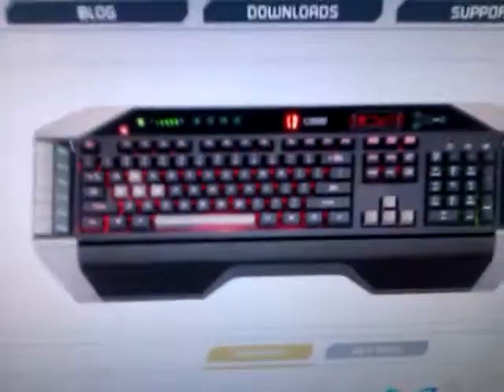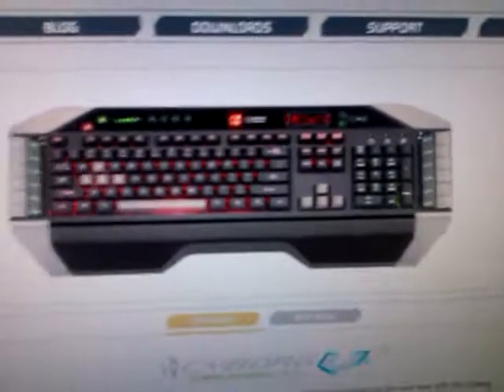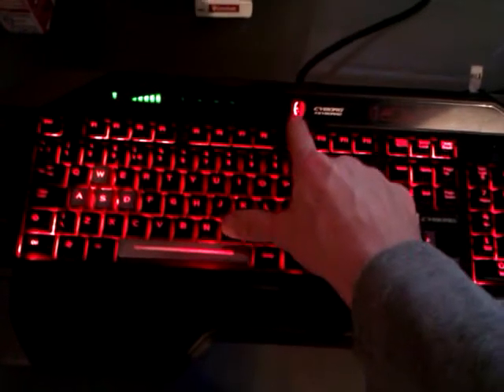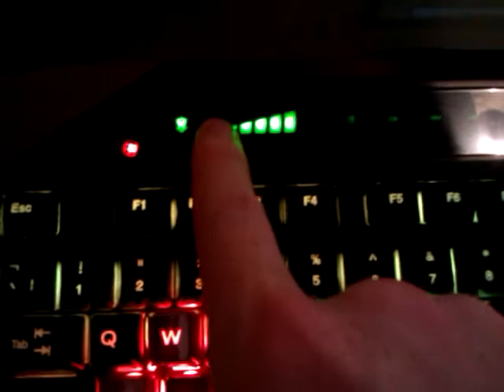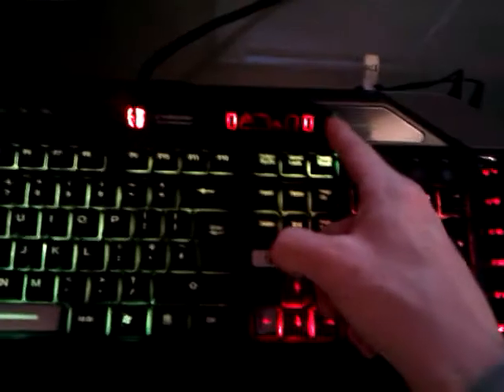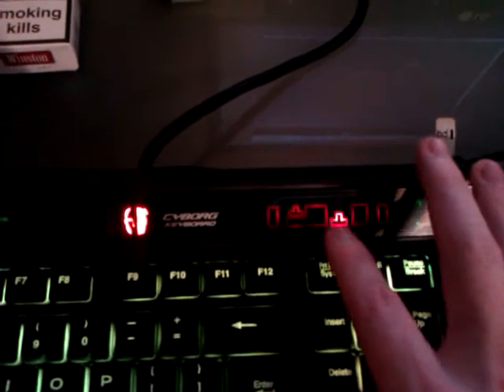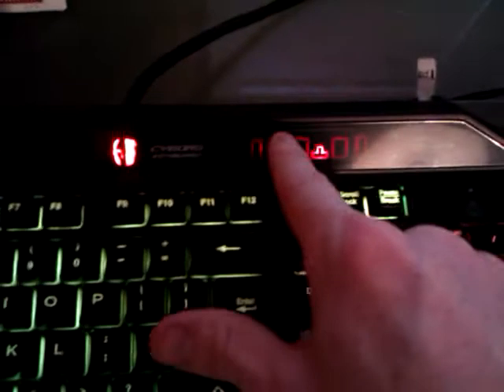my cyborg review for mike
Find and Join Us at the Comic Centre ~

Check out are other review's and title's ~ "Click follow, to keep in contact with all our latest review's"

Let us know on our twitter, what game's you'de like to see next or Hardware unboxed / Reviewed! ~

Add the caster supermanZ on steam and +rep his work ~
COMIC CENTRE